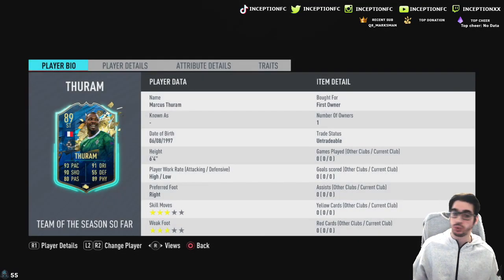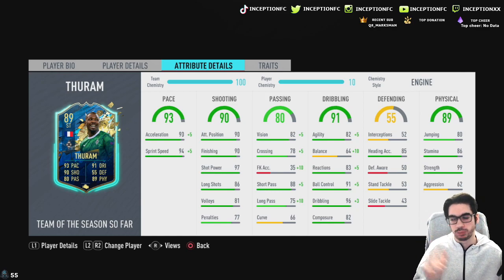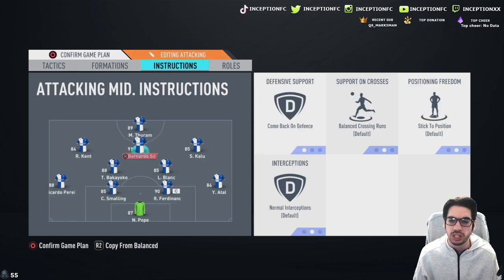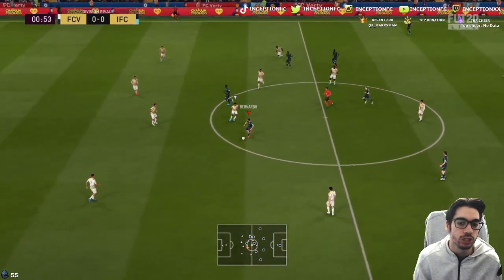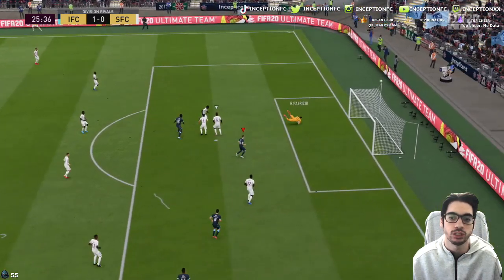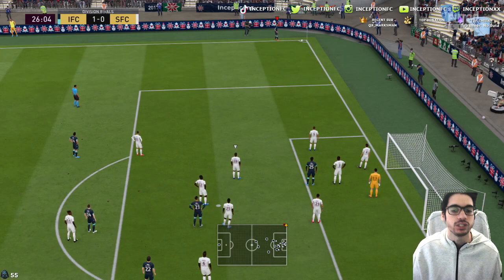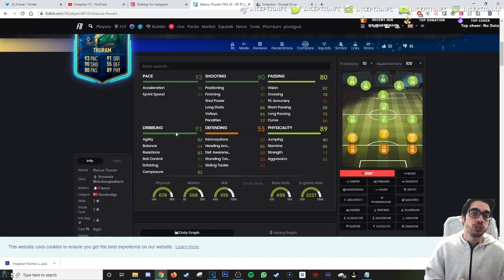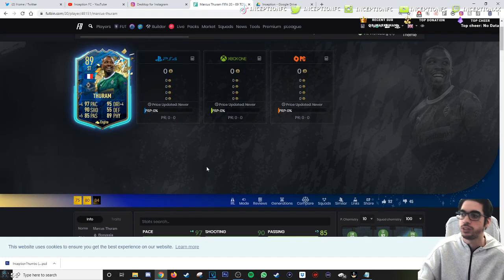89 TEAM OF THE SEASON SO FAR THURAM PLAYER REVIEW! TOTSSF THURAM - FIFA 20 ULTIMATE TEAM